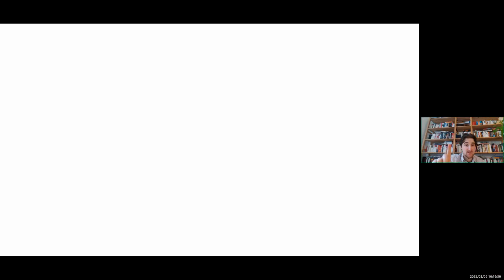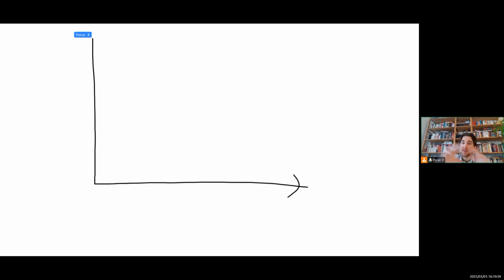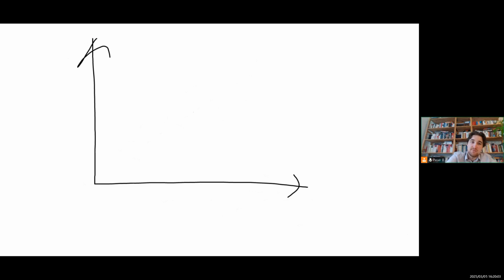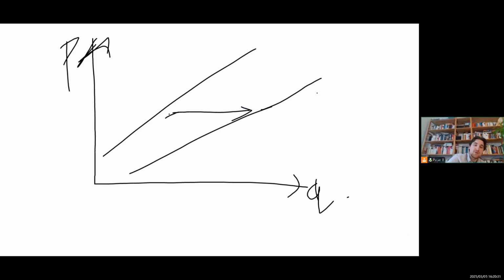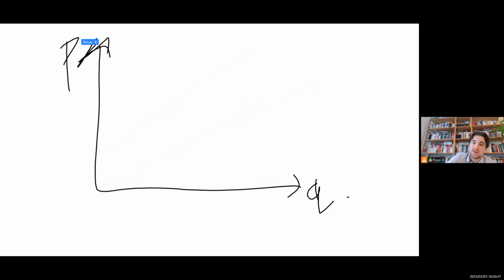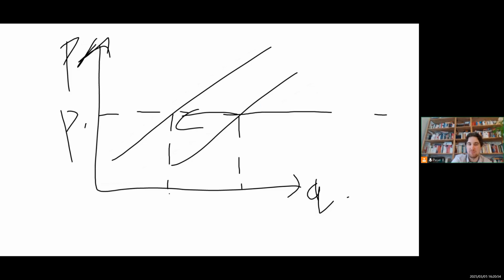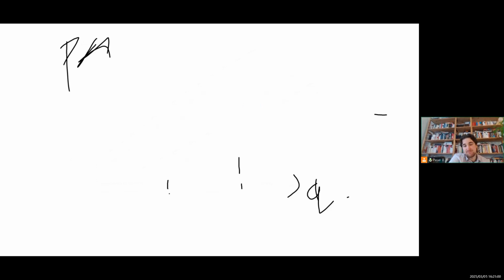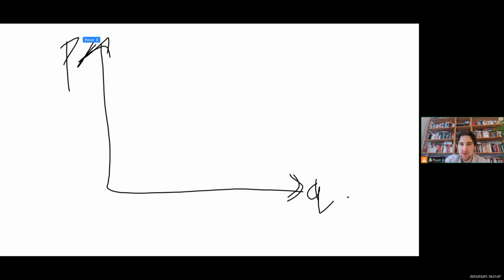A' level Econ Lesson 20 - Shifts in Supply